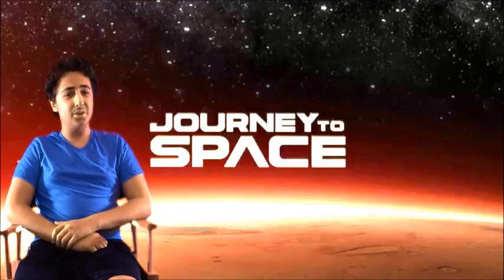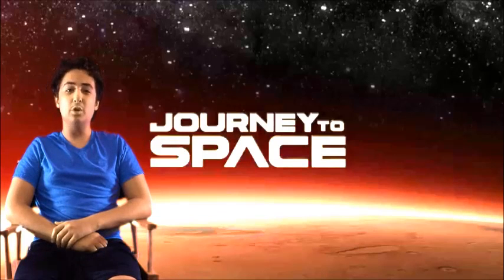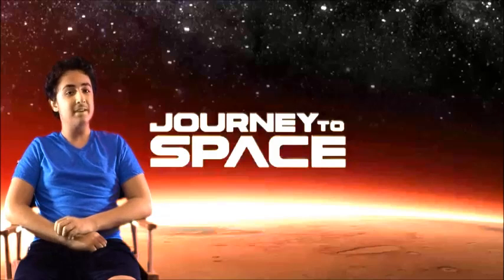Journey to Space by Gerry O.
Review of Journey to Space by Gerry O. Playing now at the California Science Museum.

To become a KIDS FIRST!
Huffington Post: KIDS FIRST!